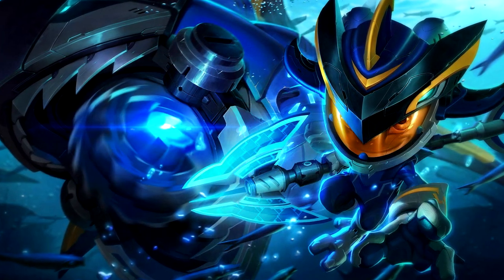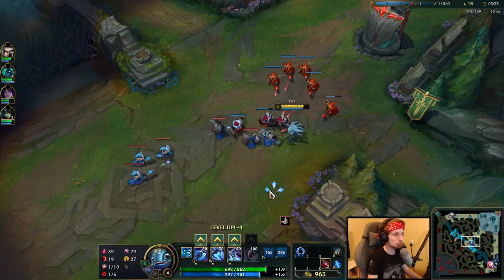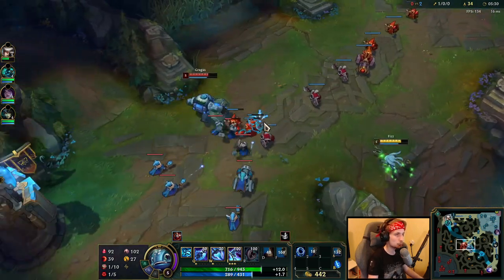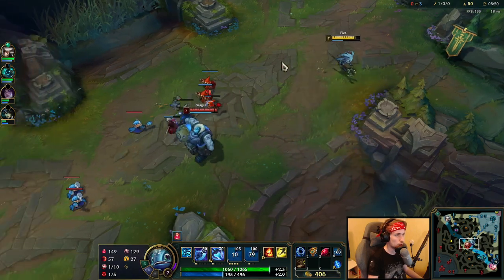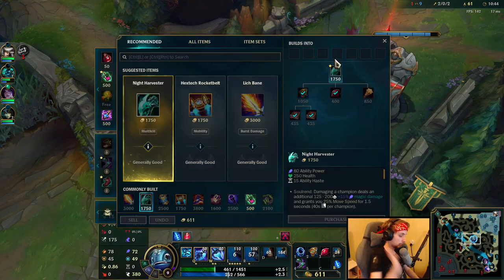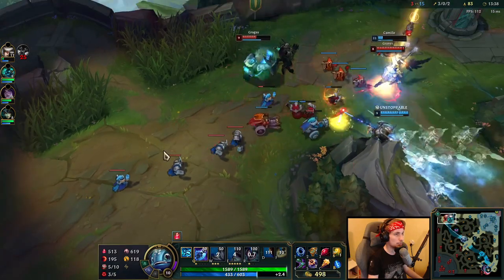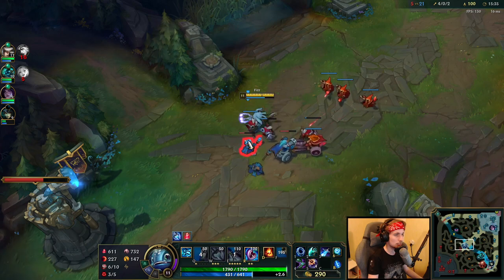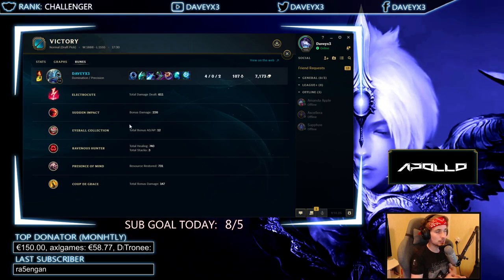HOW TO PLAY FIZZ MID SEASON 11 - (Best Build, Runes, Gameplay) - S11 Fizz Guide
Season 11 Fizz Runes: Explained at beginning of the video.

season 11 Fizz build:
night harvester - sorcerer shoes - lich bane - zhonya - void staff - rabadon